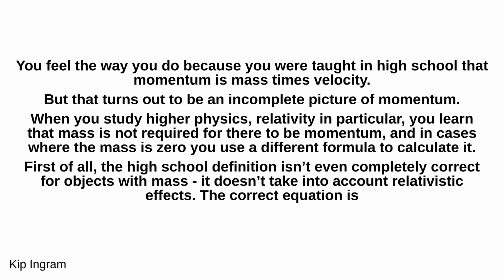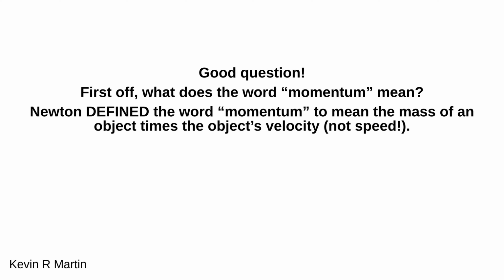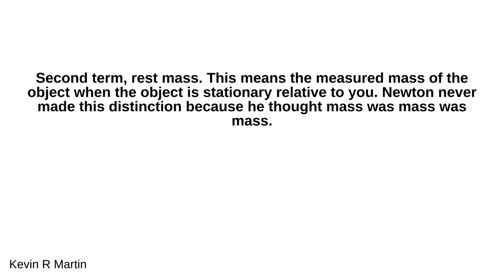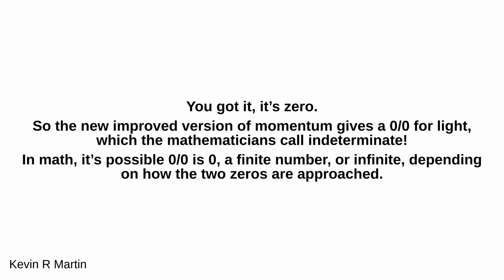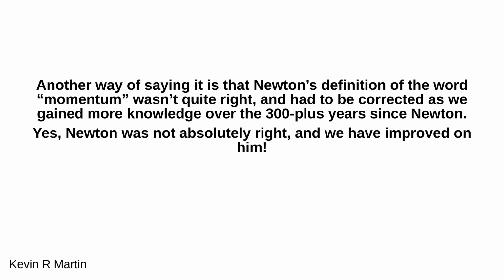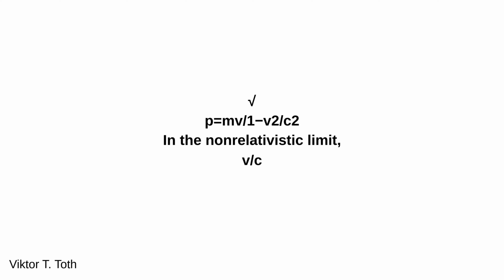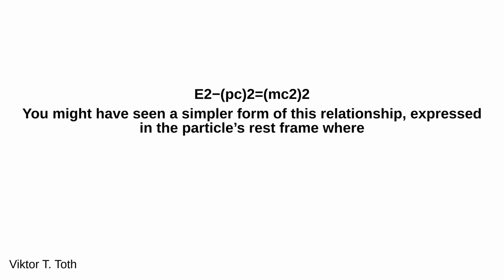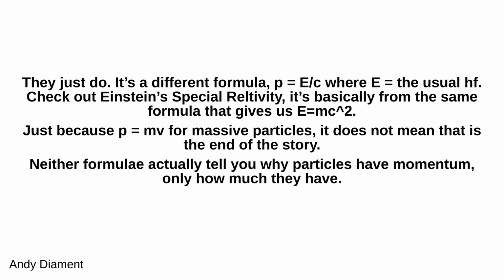How does light have momentum without having any mass? Isn't that a contradi...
How does light have momentum without having any mass? Isn't that a contradiction?

 - Kip Ingram:
 You feel the way you do because you were taught in high school that momentum is mass times velocity. But that turns out to be an incomplete picture of momentum. When you study higher physics, relativity in particular, you learn that mass is not required for there to be momentum, and in cases where the mass is zero you use a different formula to calculate it. First of all, the high school definition isn’t even completely correct for objects with mass - it doesn’t take into account relativistic effects. The correct equation is p = m*v / sqrt(1-v^2/c^2) For “small velocity” (which is what you talk about in high school) this converges to p = m*v, the formula you’re familiar with. Objects without mass must travel at the speed of light. But look what happens to this expression if you substitute v = c. The denominator goes to zero. The numerator does too, for m=0, so you wind up with 0/0, which is undefined and could be anything. So this formula places no restrictions on the momentum of a massless object - it’s just unusable and we have to turn to other ideas. For massless objects, the momentum is Planck’s constant divided by the object’s de Broglie wavelength. So, your intuition steers you wrong here because you were never taught the full set of ideas. Stay safe and well! Kip

 - Kevin R Martin:
 Good question! First off, what does the word “momentum” mean? Newton DEFINED the word “momentum” to mean the mass of an object times the object’s velocity (not speed!). In his day, that definition was very useful because it led to accurate predictions of the motion of known objects, as well as fruitful new ideas such as the conservation of it. You are most likely thinking along these lines as to what “momentum” is. Well, we have advanced since the 17th century, and have discovered new things. For example, we know Newton’s definition isn’t quite right. We have since corrected his mistakes. Einstein figured out that the better definition is momentum = gamma times REST mass times velocity. Let’s carefully go through each of the 3 terms. First, gamma is where v is the SPEED of the object and the symbol c means the speed of light in vacuum, which is very, very fast. Note we aren’t talking about light, but just what the momentum is for any old object around you. A baseball, a car, the Moon. Just think of c as a constant, a really large constant that just has to be there ’cause Newton wasn’t quite right about what momentum is. For everyday objects you see around you gamma is practically 1. But it’s still in the equation! Newton didn’t know it was there because he had no experience with objects that move really fast. Second term, rest mass. This means the measured mass of the object when the object is stationary relative to you. Newton never made this distinction because he thought mass was mass was mass. Finally, velocity. Same as what Newton thought! So, there were TWO improvements; The inclusion of gamma, even though for common everyday movement around you, it is 1, and the distinction that what ever went in for the mass, it HAD to be the measured value when the object was STATIONARY. Notice something unusual about the improved version of momentum. If the object is moving with speed c, very, very fast, the momentum becomes infinite! Okay, okay, back up a little, say the object is moving at 99.9% the speed of light. Gamma is a large number, but not infinite, so the new improved version of momentum says such a fast moving object has more momentum than Newton thought. Back to something moving at the speed of light. Well, light does that!!! Hmm. So does light have infinite momentum? That seems to be the prediction here. Ahh, what about the REST mass of light? Well, that would be the rest mass of a PHOTON. Guess what the rest mass of a photon is? You got it, it’s zero. So the new improved version of momentum gives a 0/0 for light, which the mathematicians call indeterminate! In math, it’s possible 0/0 is 0, a finite number, or infinite, depending on how the two zeros are approached. Now what? Well, more work. Einstein figured out the relationship between the energy carried by a free object and the momentum that the object carries is m means rest mass. The photon has zero rest mass, so we FINALLY get something for light. E=pc so light must have a momentum of p=E/c This is amazing simple, much simpler than the momentum of a baseball with all the gamma stuff, and rest mass stuff. Whatever the energy of the light is, just divide it by c, and that is how much momentum it has!! We also know that a particle of light has an energy of hf, or if you prefer wavelength to frequency, hc/wavelength. So the momentum of a particle of light is p=h/wavelength So, NO, it is not contradictory to say light has momentum and say at the same time same the mas

Video edited automatically by QRBot.